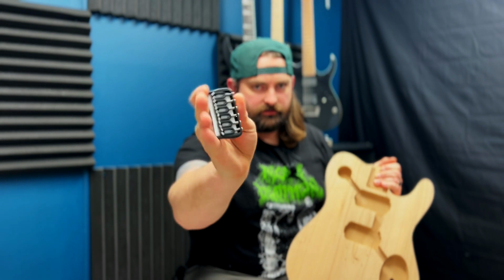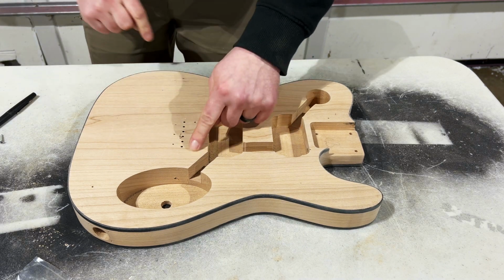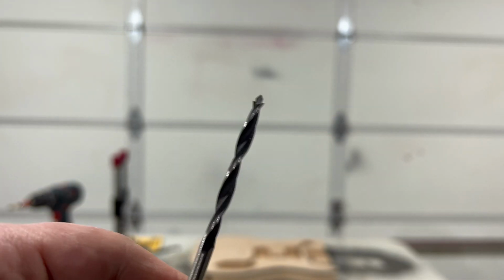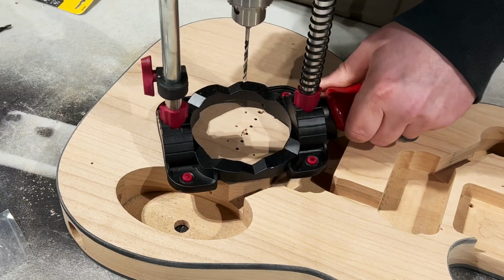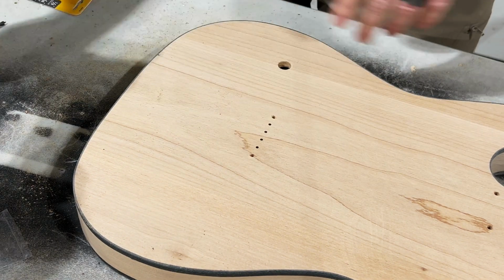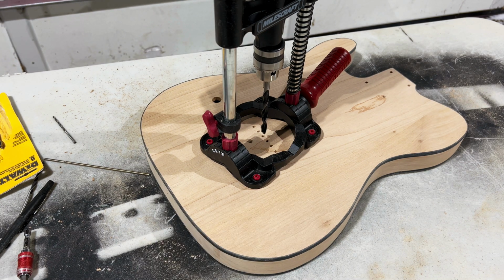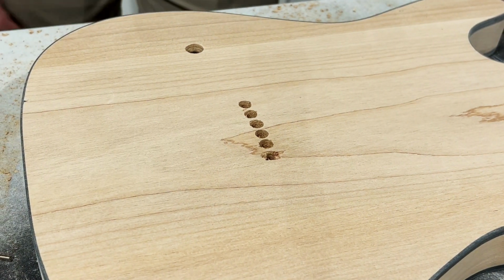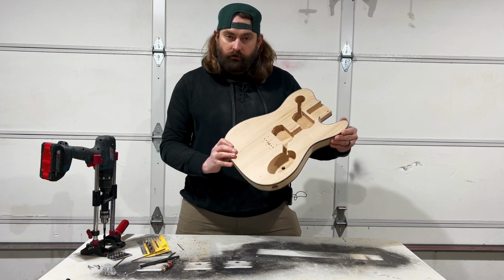Telethrasher Ep. 4 - Drilling Out The Body For a String Through Bridge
Welcome to Episode 4 of the Telethrasher series, where I take a DIY telecaster kit guitar and turn it into my Ultimate Metal Weapon. In this episode I am drilling through the body so I can run a Hip Shot Fixed Bridge that is string through. The stock bridge is a toploading bridge and the body wasn't drilled, sothanks for joining me on this adventure! I hope you learned something and learn from my mistakes!

While this didn't come out perfect i'm still stoked about it and can't wait to finish this guitar!
I hope you are enjoying this video!

Here is a link to all specialty tools and materials used in this video:
Milescraft tabletop drill press
Bradpoint Drill bits

Here's a link to the Brad Angrove video I referenced in the video.

Background music
Song 1: The Nephilim Fall - I Call to the Void
Song 2: The Nephilim Fall - Internalize
Song 3: The Nephilim Fall - Damned Before Death

I hope you enjoyed this video and found it useful!

Chapters

0:00-1:07 Intro & Welcome to Episode 4
1:08-1:59 Marking Out Holes for Drilling
2:00-3:16 Tools and Bits for Drilling
3:17-4:50 Drilling Out the Front of the Body
4:51-6:08 Drilling Out the Back of the Body
6:09-7:26 Countersinking for String Ferrules
7:27-8:22 Installing String Ferrules
8:23-9:54 Summary & Outro